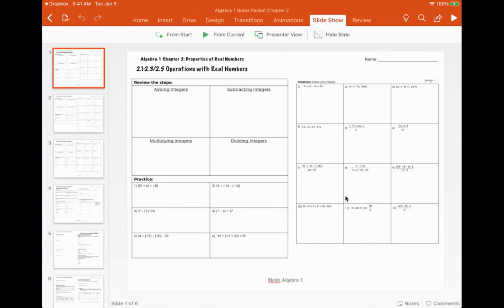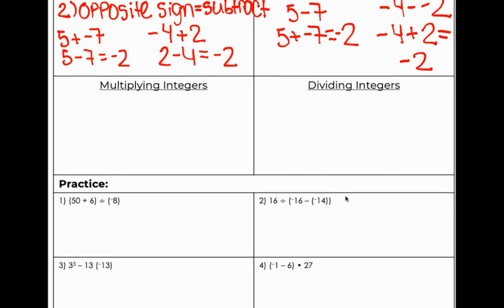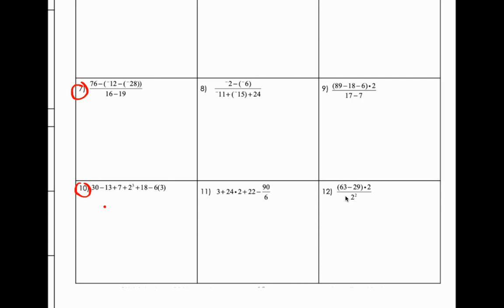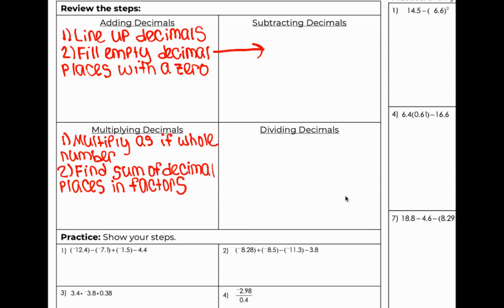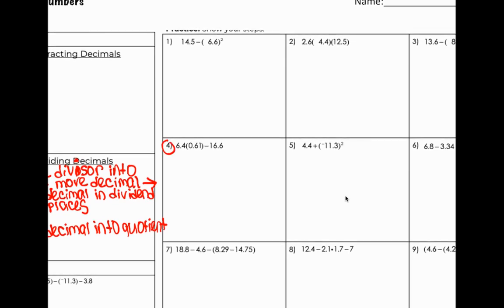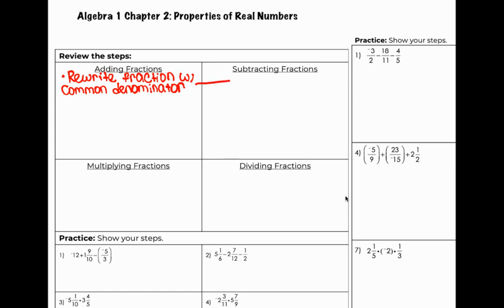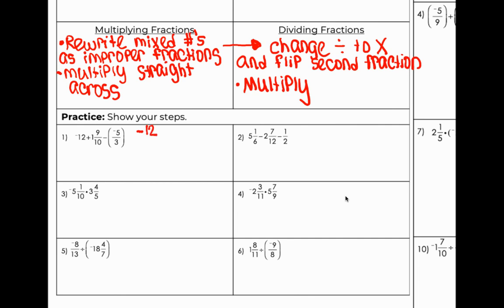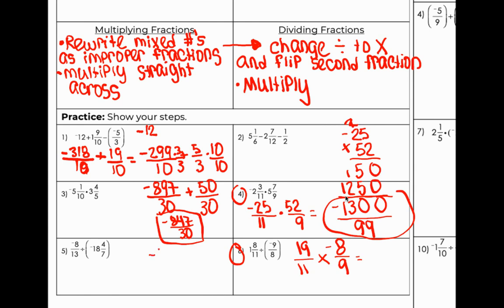2.1-2.3/2.5 Operations with Real Numbers